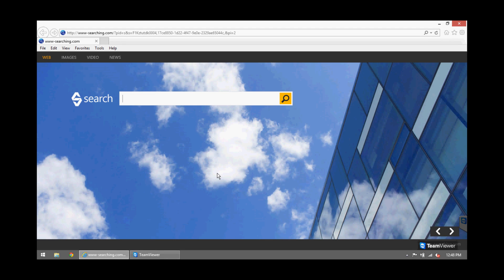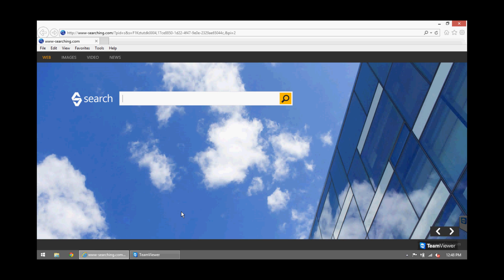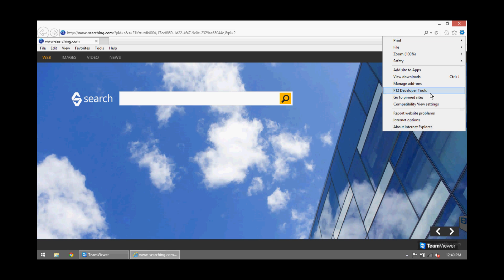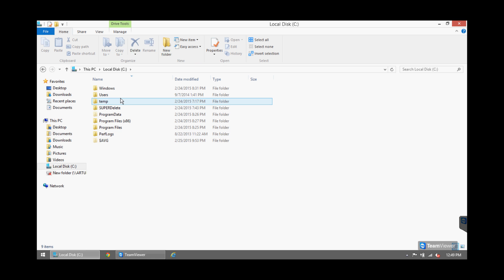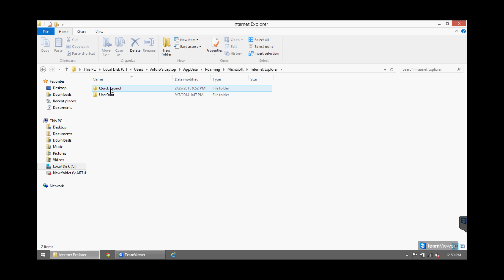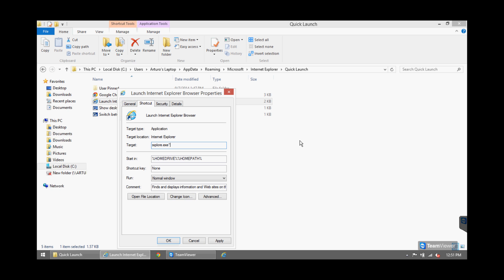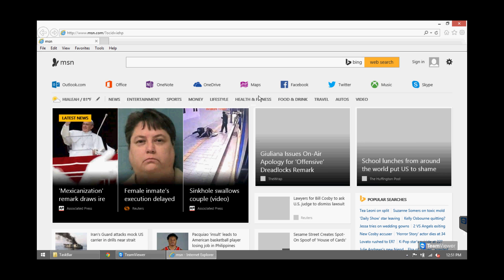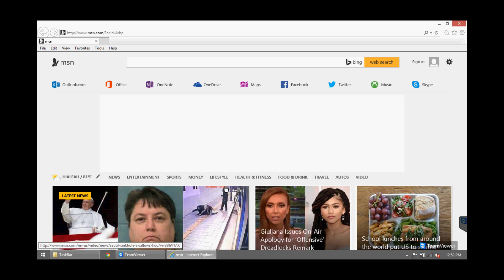How to remove www-searching.com from your computer (Windows 8)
On this video, I'll show you how to get rid of www-searching.com adware / spyware bug that is left even after removing all traces of viruses, spyware, or adware from your computer.

TAGS / KEYWORDS
 "Network Setup" "PC Troubleshoot""Make your computer Faster" "Customize Windows" "Virus repair" "Virus removal" "Computer "Security" "Microsoft Support" "Windows XP Support" "Windows Vista Support" "Internet Explorer" "Hardware Support" "Motherboards""Hard Drive" "Laptop Support" "Networking" "File and Application Sharing" "Security and Firewalls"